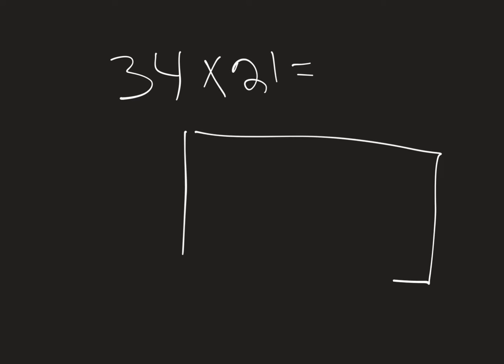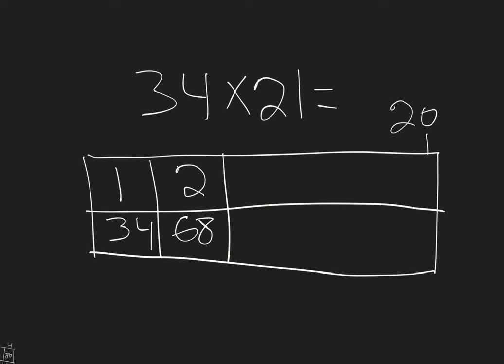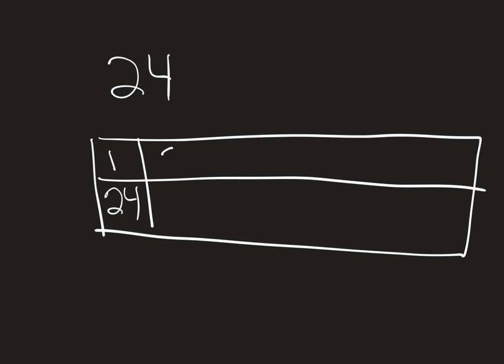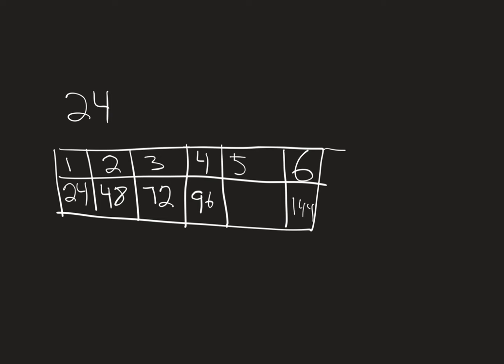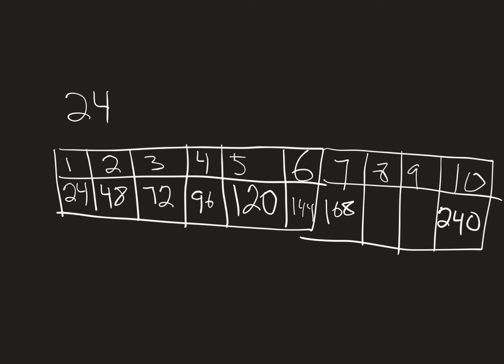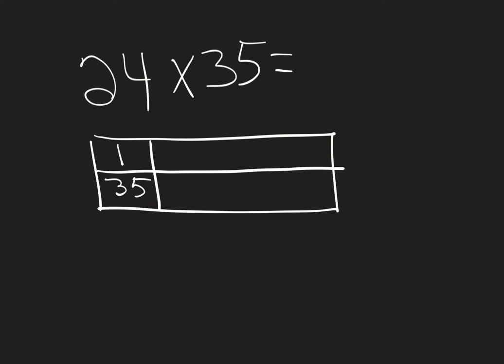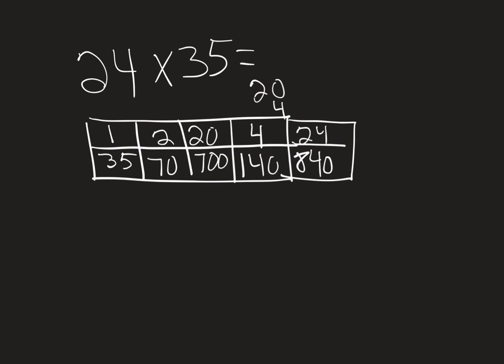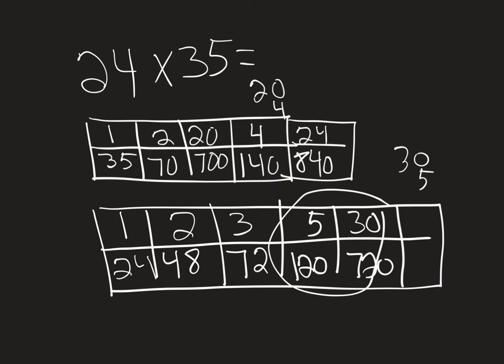Smart Partial Products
📚 Master Multiplication with Smart Partial Products!
🚀 Struggling with multi-digit multiplication?
This video breaks down the smart partial product method—a powerful strategy that simplifies complex problems into manageable steps. Perfect for students, parents, and educators looking to boost math confidence and accuracy!
✅ Learn how to:
Break numbers into place value parts
Multiply each part efficiently
Add partial products to find the final answer
Apply the method to real-world examples
🎯 Whether you're prepping for a test or just want to sharpen your math skills, this visual walkthrough makes learning multiplication intuitive and fun.